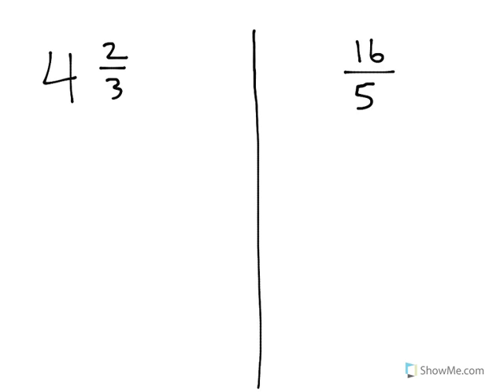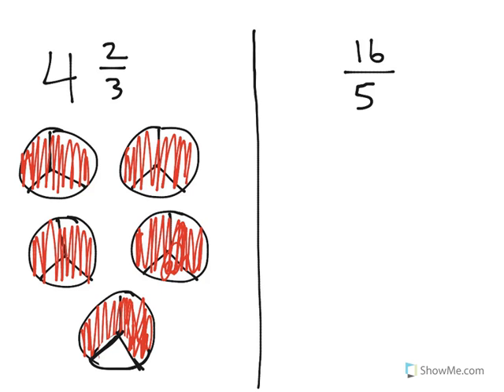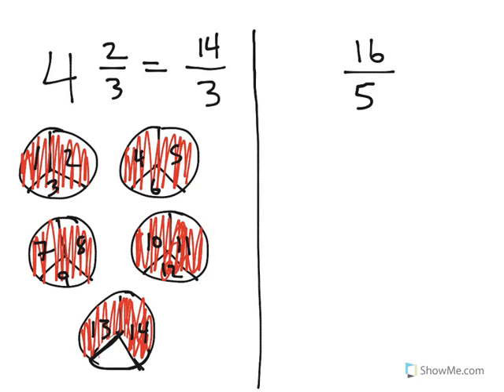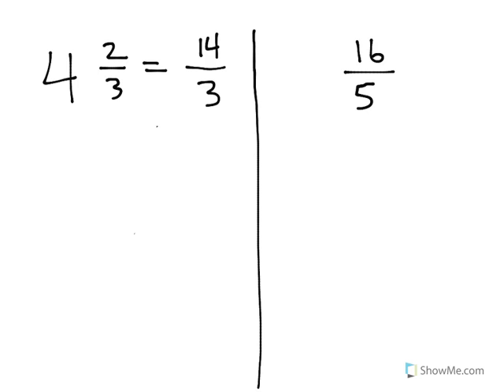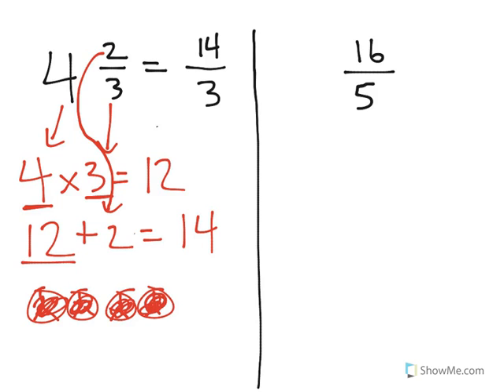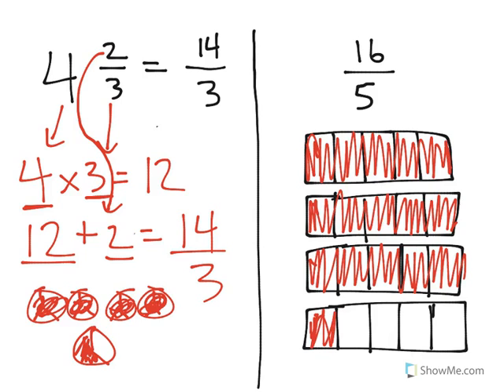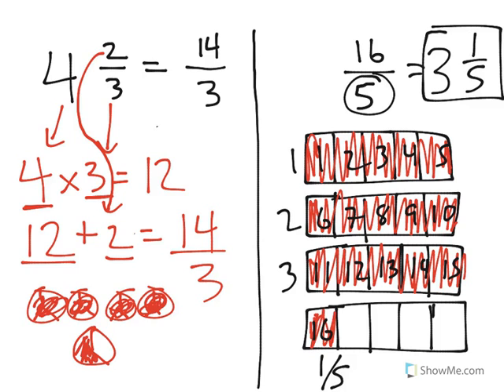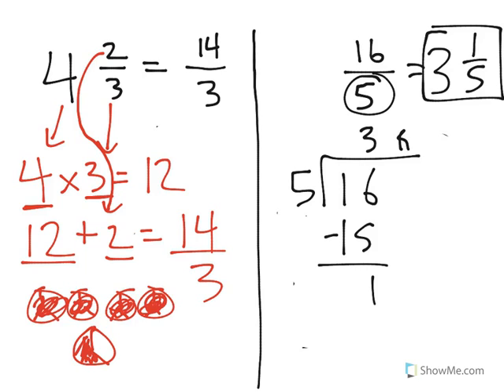[4.NF.3c-1.2] Mixed Numbers with Like Denominators - Common Core Standard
Students must know how to convert mixed numbers to improper fractions and improper fractions to mixed numbers